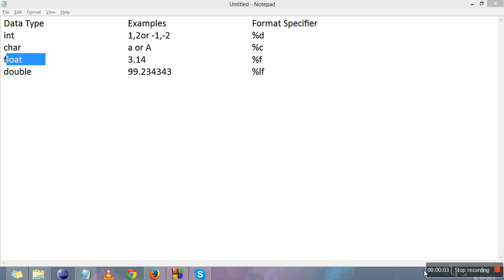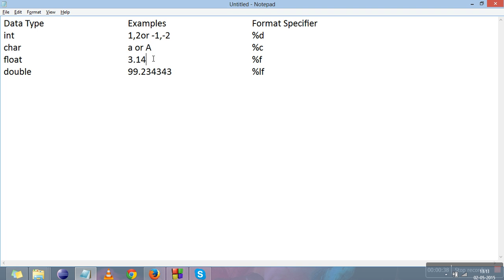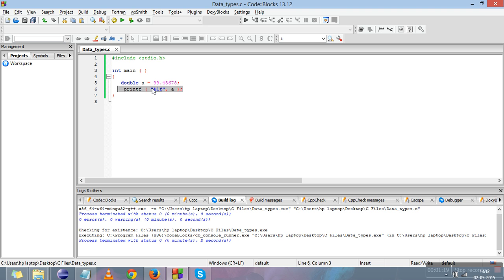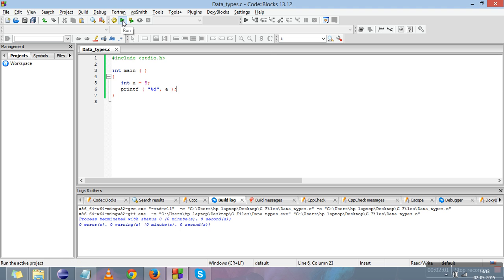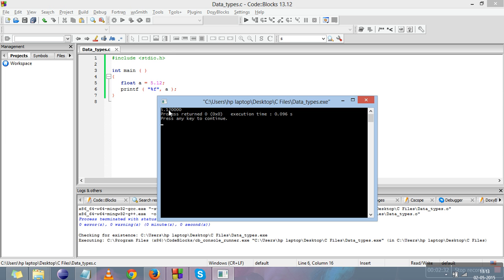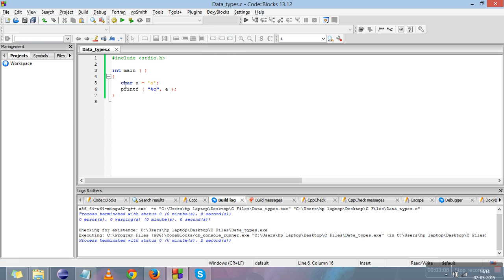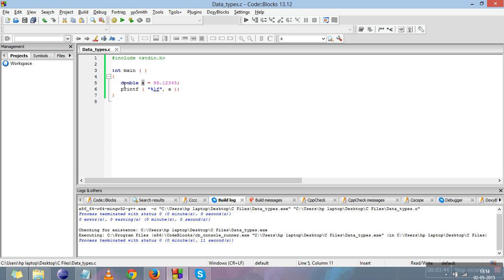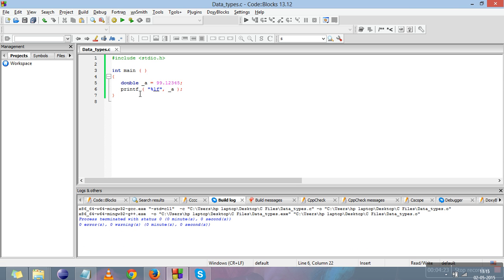C Programming Tutorial For Beginners With Examples #5: Data types